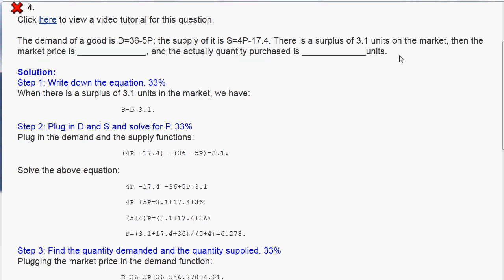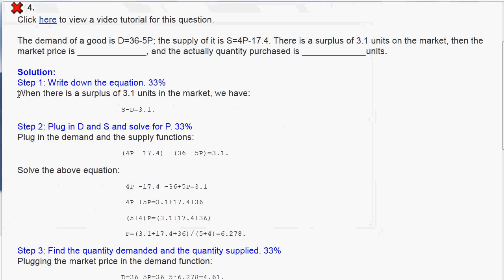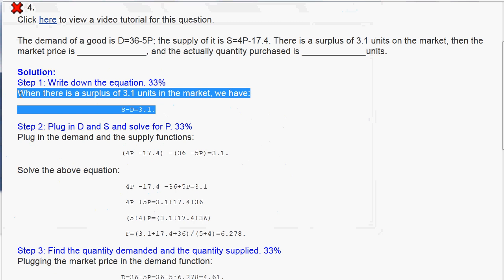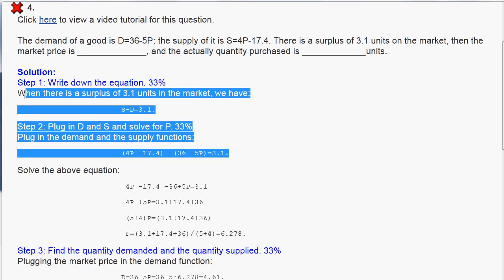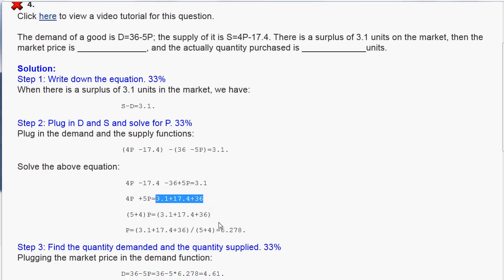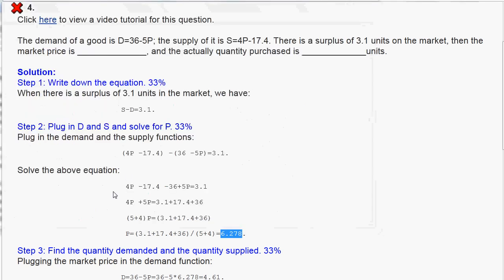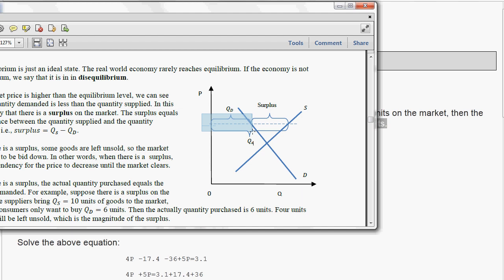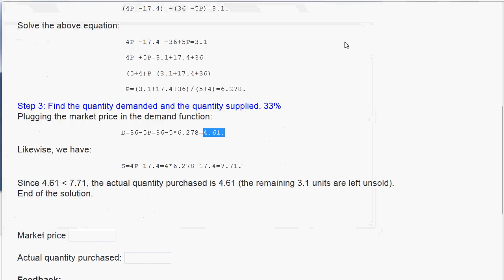Chapter 2 2 Solve the price and quantities when there is a surplus su7wy62